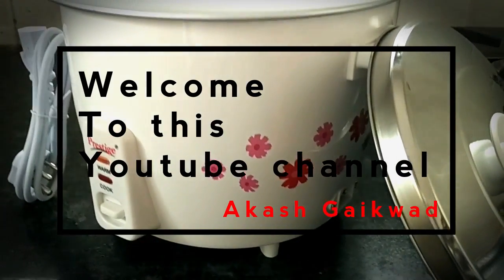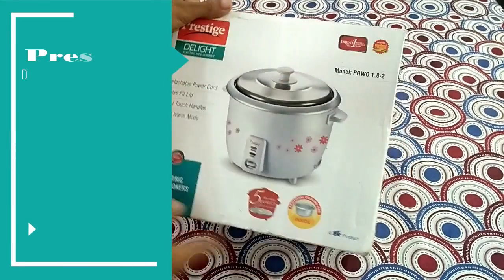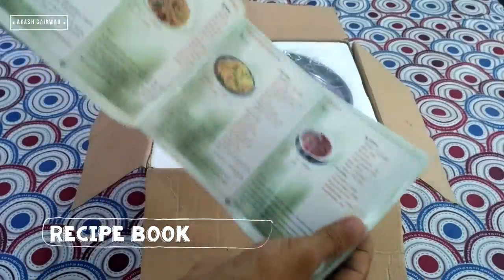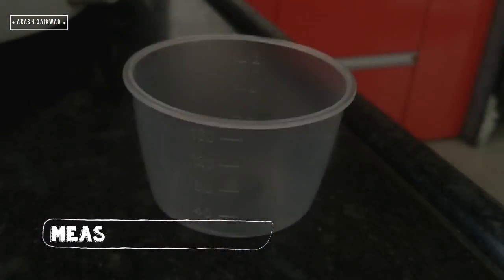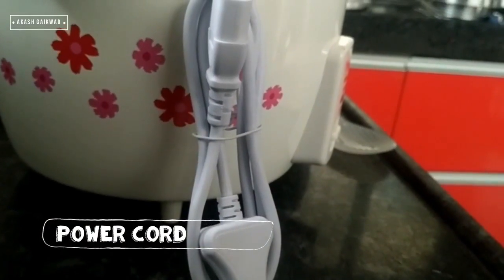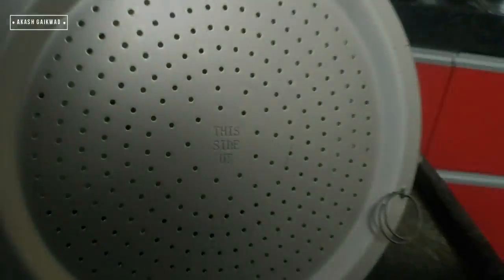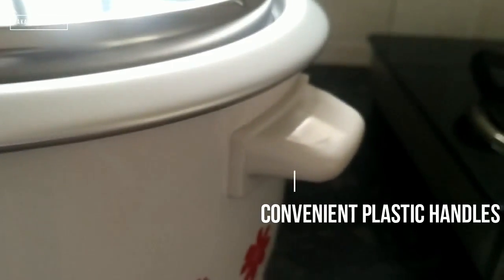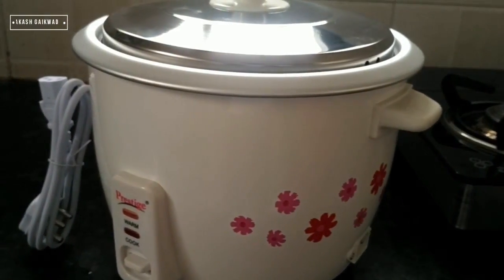Prestige Delight Electric Rice Cooker (PRWO 1.8-2) Unboxing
**this video has no any paid promotions, i bought this cooker for my personal use after comparing with some other electric cookers.**

hello guys, welcome to this youtube channel, today i am going to unbox the prestige delight electric rice cooker.

this is the box of prestige delight electric rice cooker. with capacity of 1.8 litres, power 700 watts, works on 230 volts and 50 heartz.

here i found one recipe book, containing 30 exciting recipes.
next of that this is the stainless steel lid, it has 2 small holes in it, used for passing the steam.
this is the user manual, read it carefully before use.
this is the measuring cup, it is used to measure the quantity of rice and water required for cooking.
this rice scoop is provided, for serving the rice after cooking.
this is The detachable power cord, makes the cooker portable and convenient to use.
this is called trivet, used to prevent the rice from getting burnt.
this is top side of the trivet, there is an inscription to avoid any misunderstanding while placing it at the bottom of aluminium pan.
this is the aluminium pan where we well cook the rice. inside the pan there are markings in liters which gives an idea about the amount of rice and water.
this is the heating element if cooker,
there are Convenient cool touch handles, make it easy to carry the cooker,
The control switch lever helps in automatic cooking, after the rice is cooked it automatically shifts to “Warm” mode.
this is all about the electric cooker.